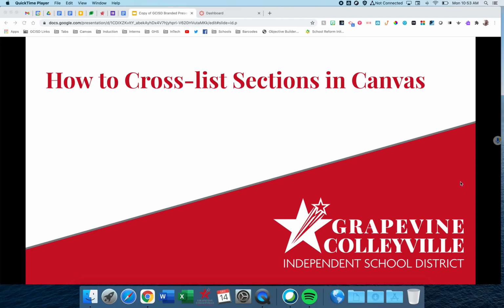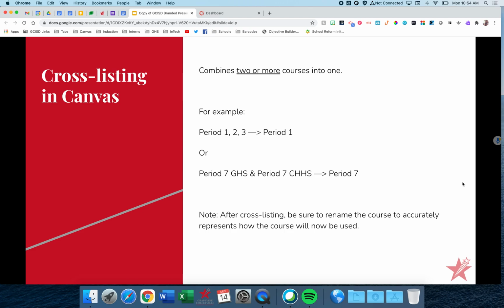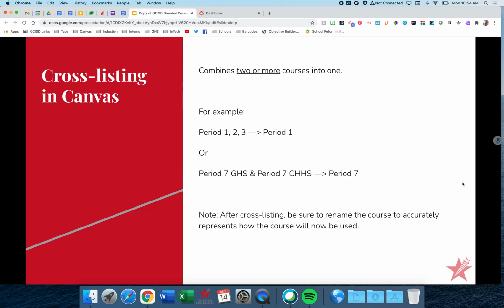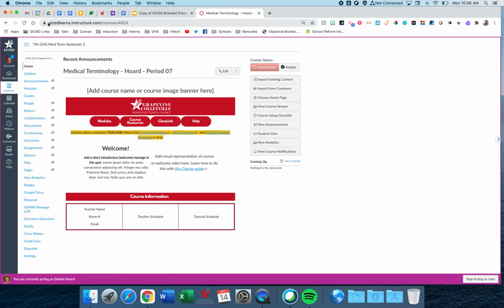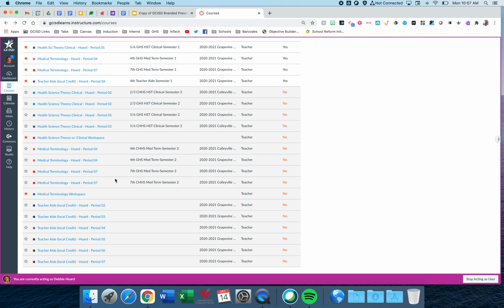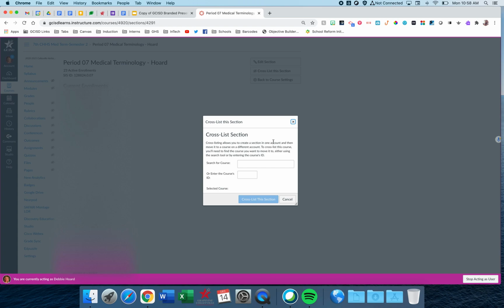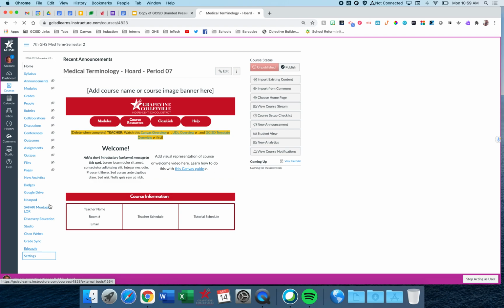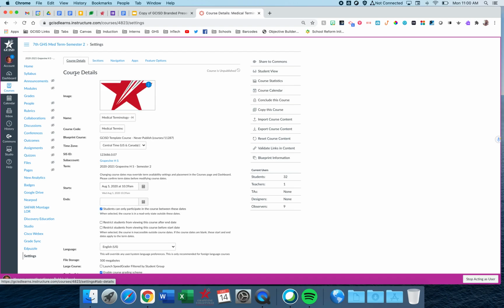How to Cross list in Canvas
In this video you will learn how to cross-list your courses in Canvas.